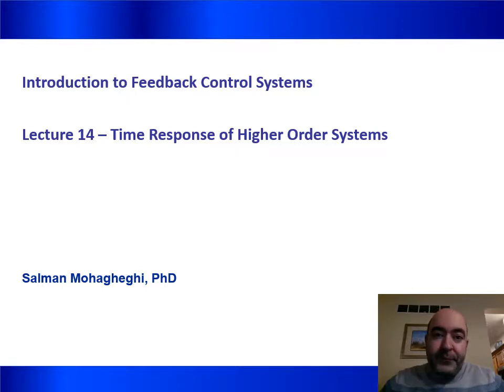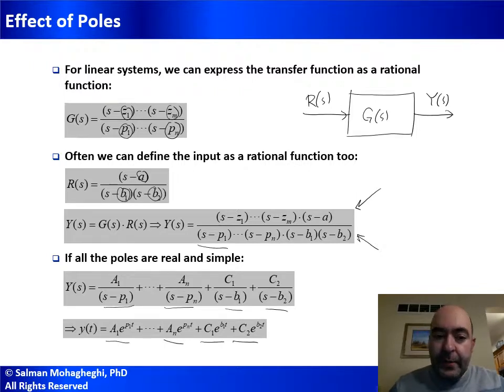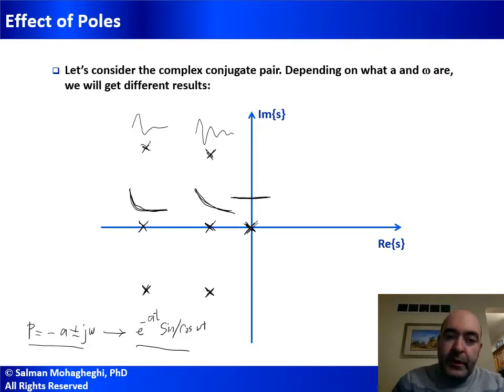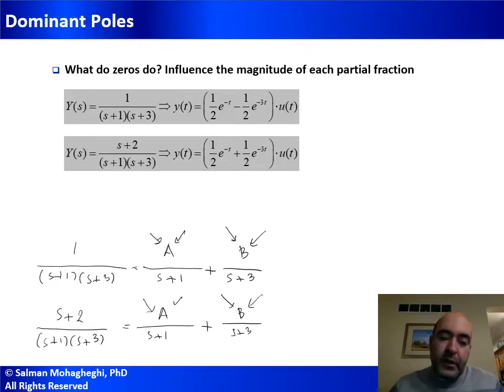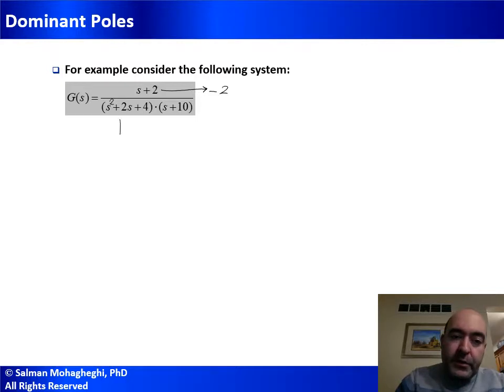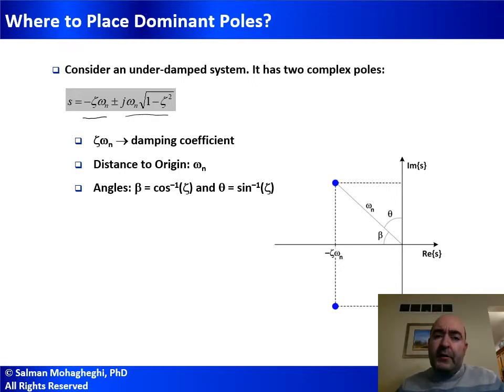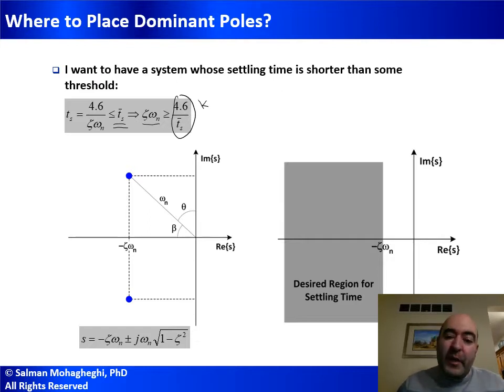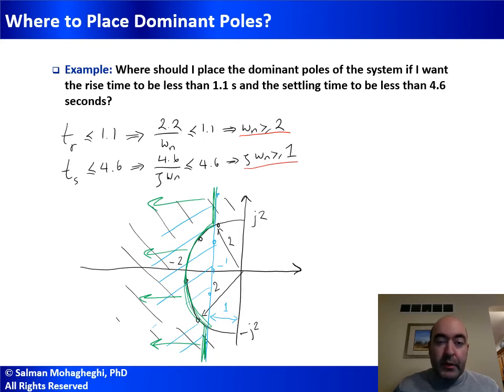L14 Time Response of Higher Order Systems